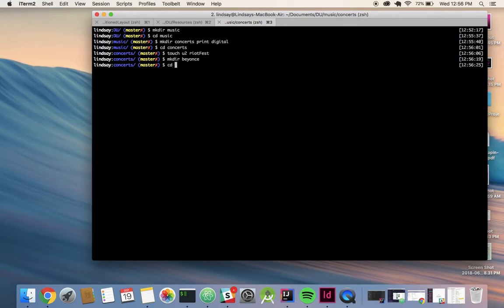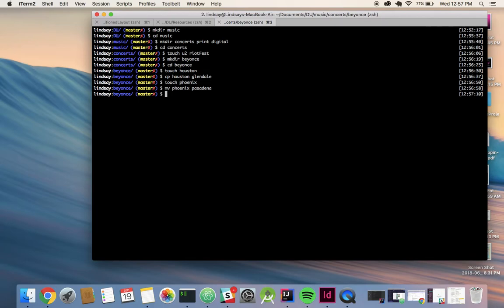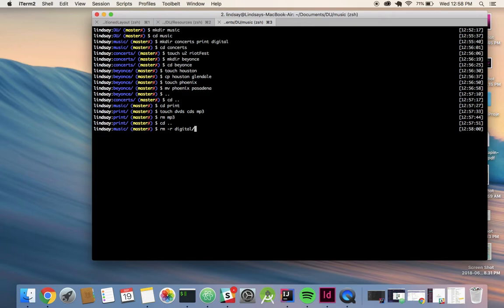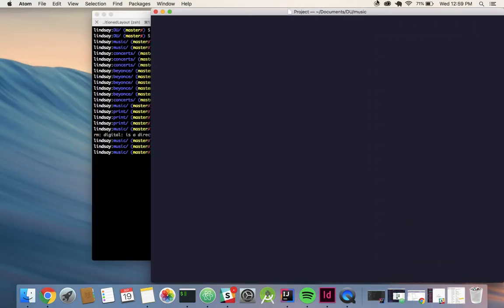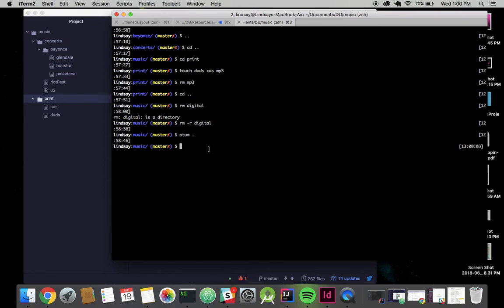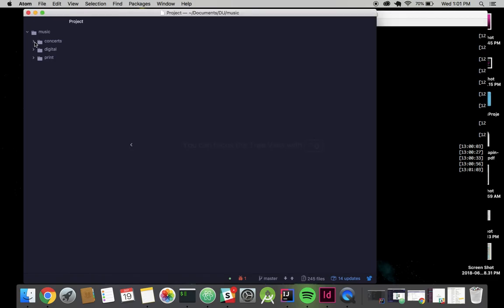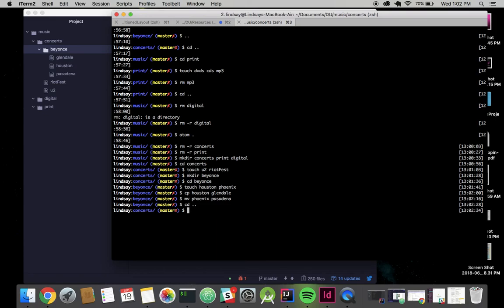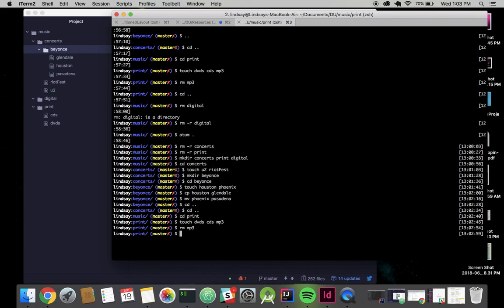Terminal Drill #1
A practice session on terminal commands. After the drill of this I go through the same drill showing you how to do this and then go through it one more time showing you how the file add and change as you do the drills.